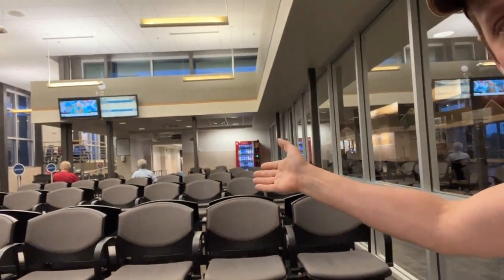Bemidji Regional Airport, Minnesota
Flying in and out of Bemidji Regional Airport in Minnesota, USA